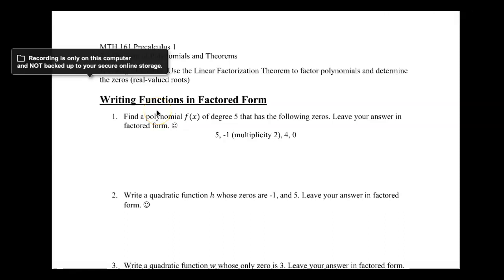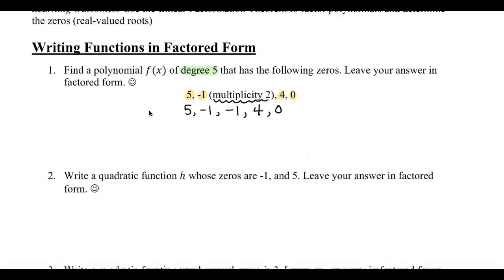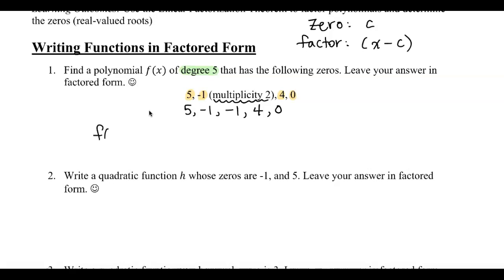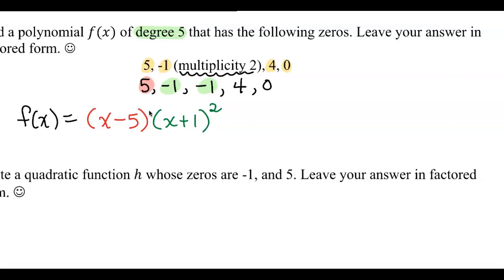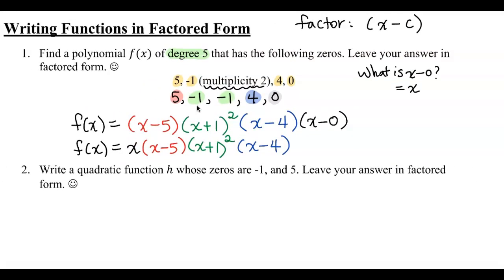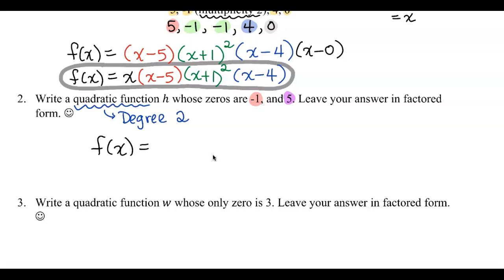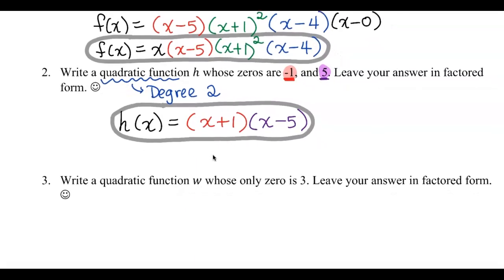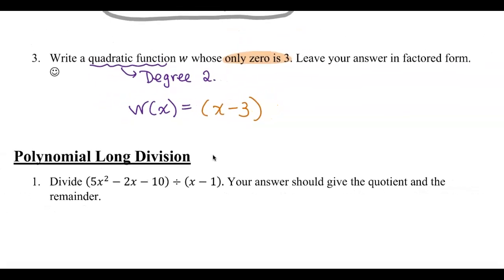MTH 161 Section 2.3 Writing Functions in Factored Form